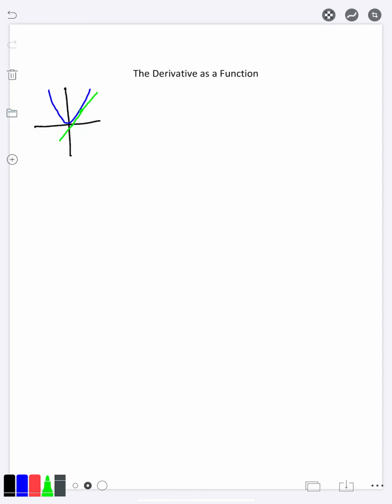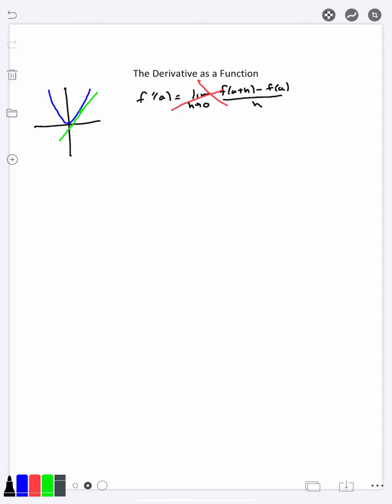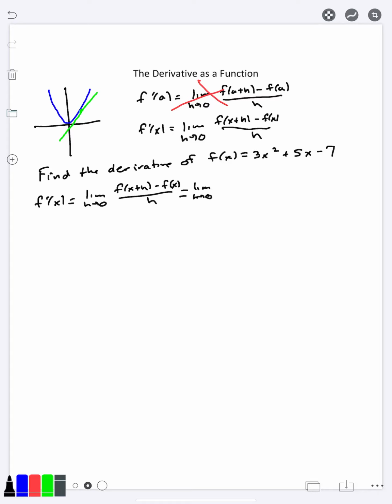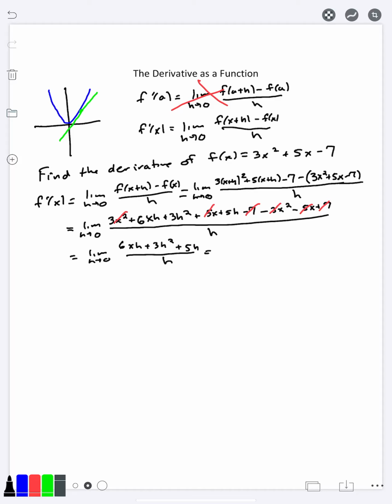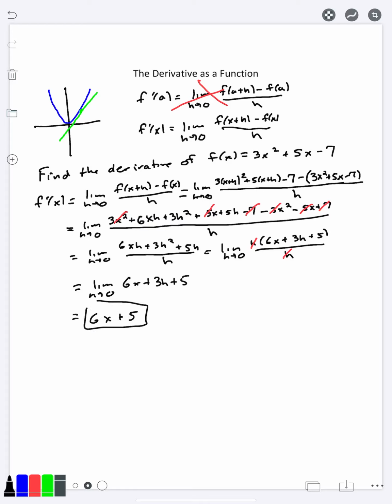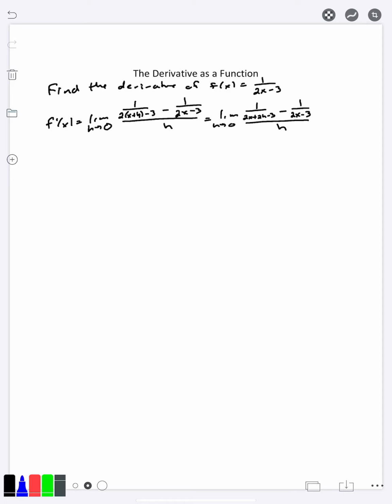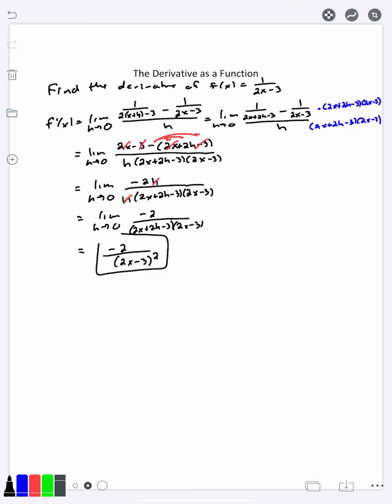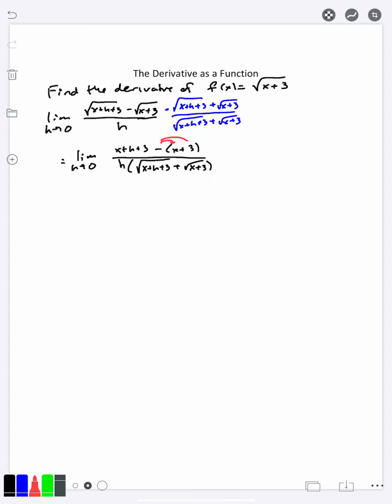Derivative Function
This video introduces the idea of the derivative as a function.